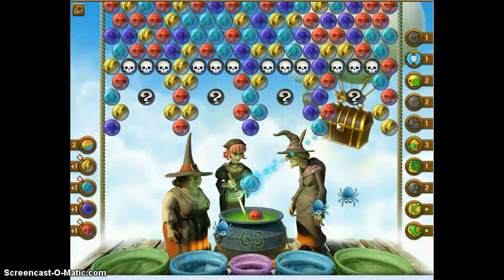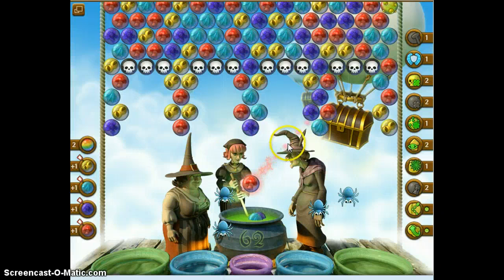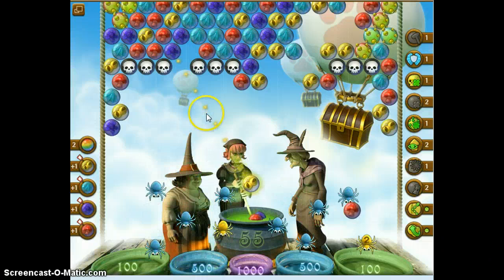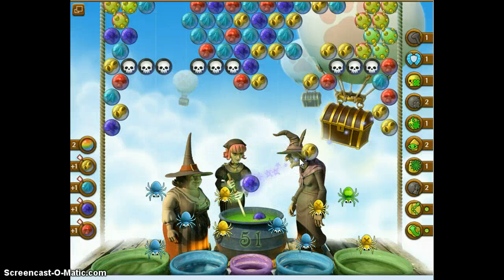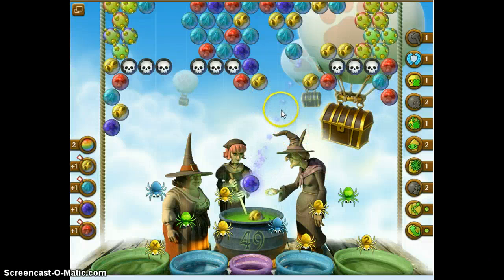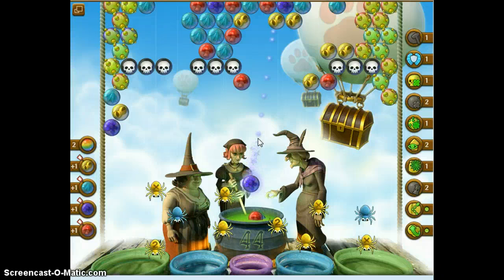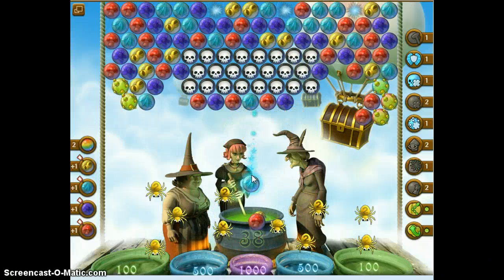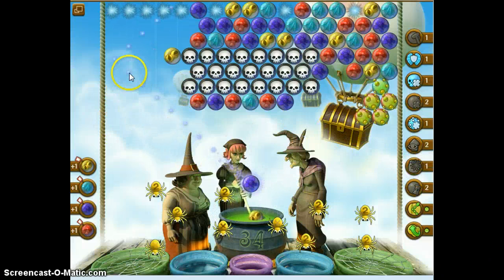Bubble Witch Saga Daily Bonus 5-01-13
Bubble Witch Saga Daily Bonus 5-01-13 by the Blogging Witches @ and the Bubble Witch Saga Fan Site Group @